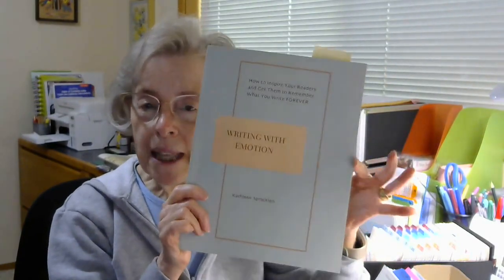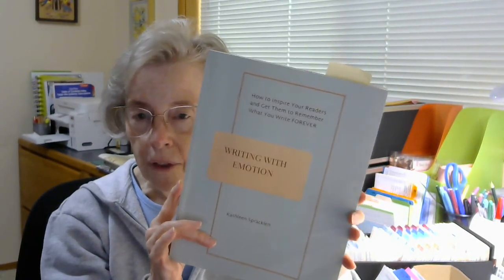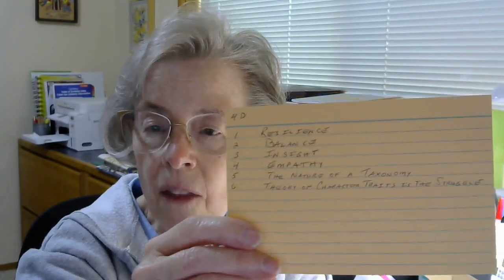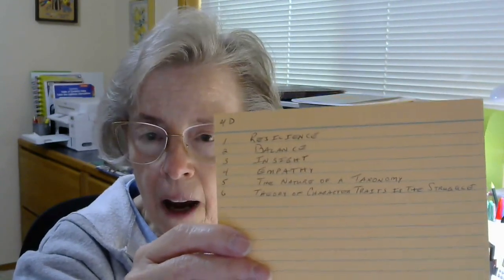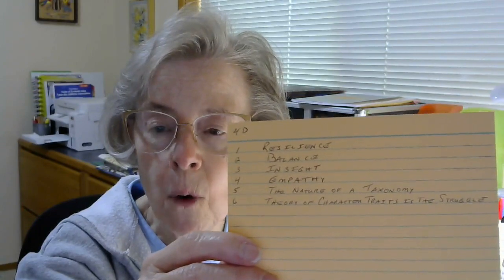How to Zettelkasten an Idea